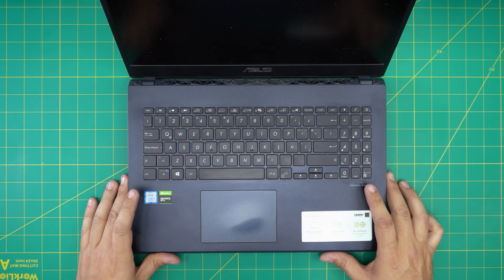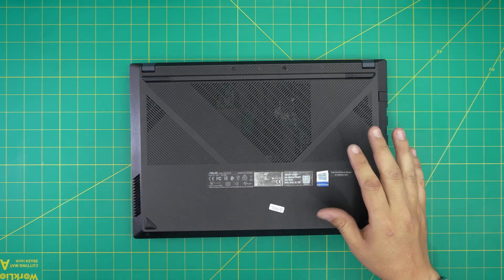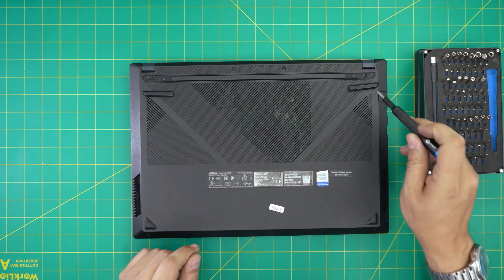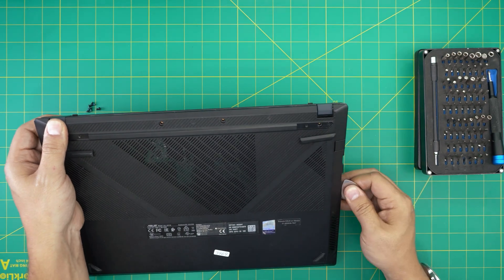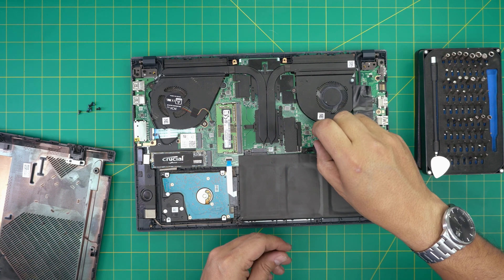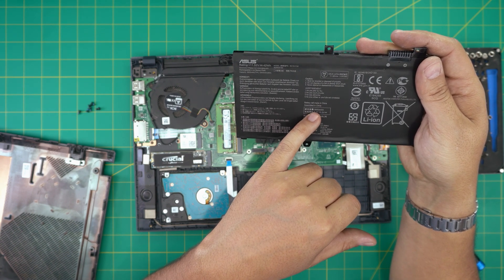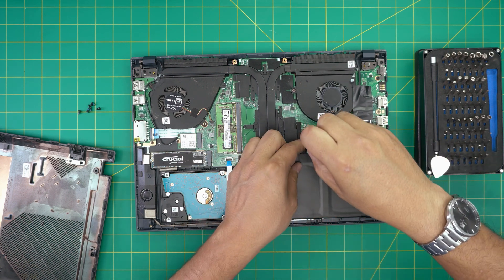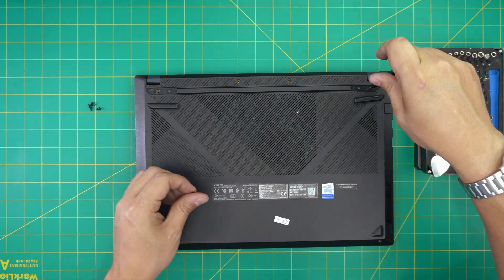How to Replace Battery on ASUS X571 X571GD-BQ234T Laptop - Step-by-Step🔋🪫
In this video i will show you how to open and replace and remove the battery for your ASUS X571  X571GD-BQ234T💻 laptop STEP By STEP.

› Bitcoin: 1Gc6ekScTjvcnSHoFGvu7nbBo3cyYzfsAL
› Ether (ETH): 0x9dd9F855DAE0586980Ef7786E53e4E275BdC6985
› Litecoin (LTC): LTFQ14vaan4Fc3QqW3cn4NnWV7cvgrXWhk
› Bitcoin cash (BCH): qp4mecuy2q2rqvctdpuv5m0m05y6r8g64c3a48gf78
› TrueUSD (TUSD): 0x9dd9F855DAE0586980Ef7786E53e4E275BdC6985
› XRP (ripple) : rNBVHSfb3iZXYaWm491zVBzYfaxnNnAoCs
› Doge coin: DGspV9CkUqYJUb4ygNVz4aekmgmq5i12Pe